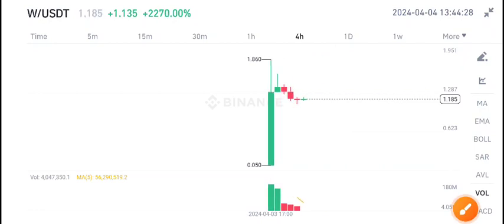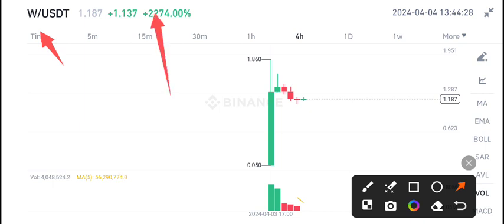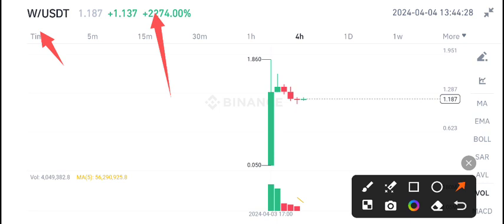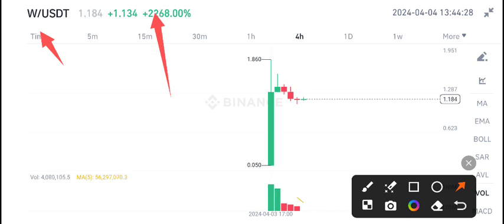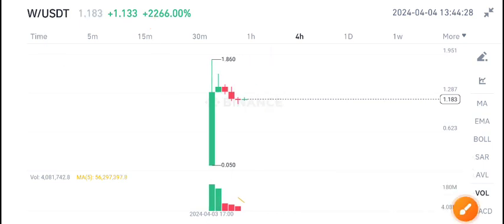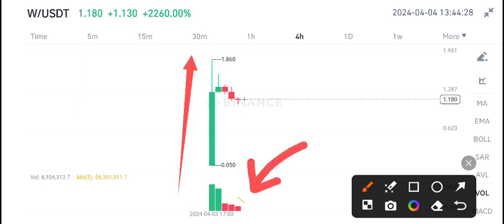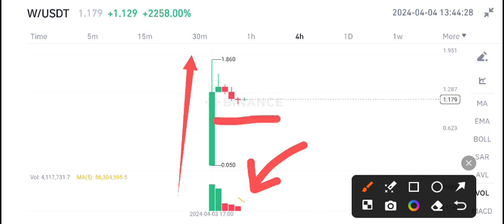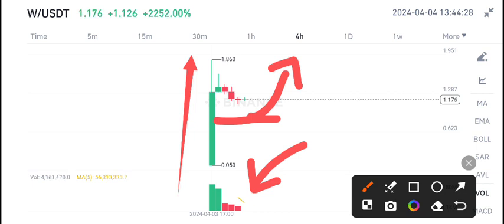W Coin Price Prediction Today! Wormhole W Coin Today News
Queries Solved:
1.  today target
2.  price today
3.  price prediction
4.  token today target